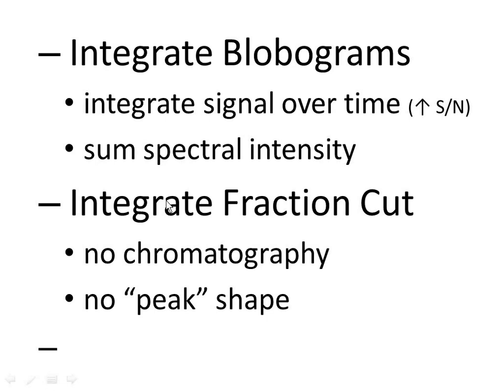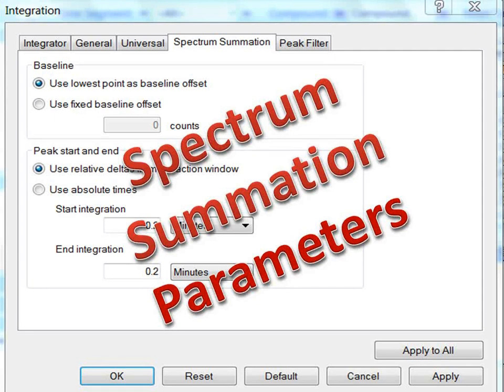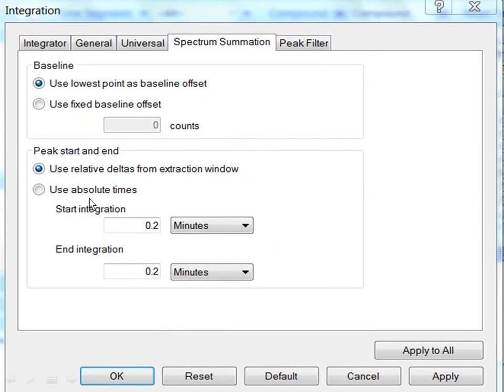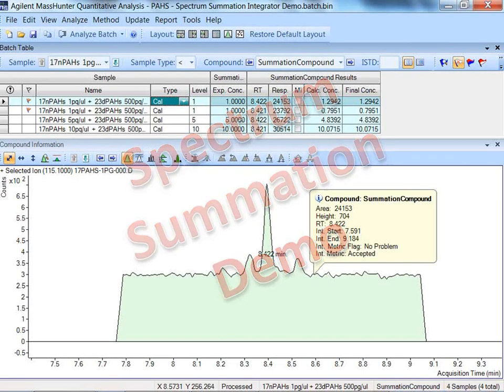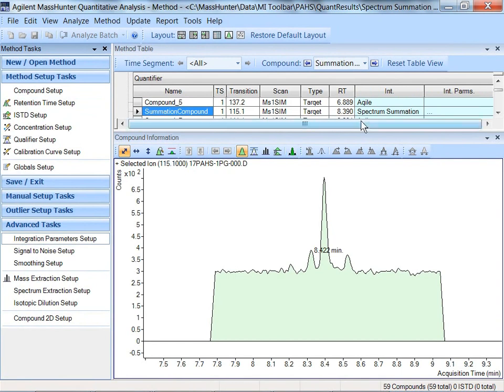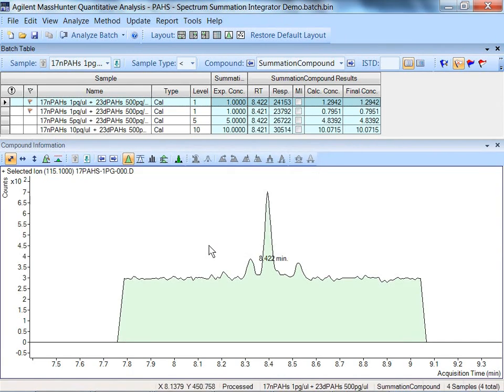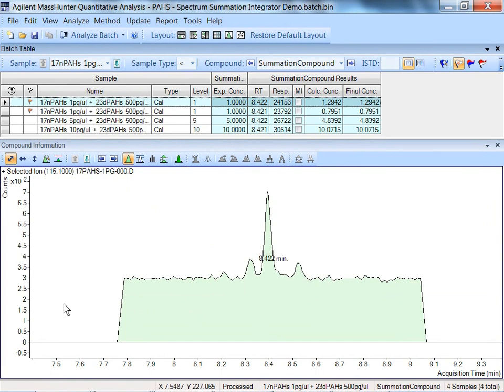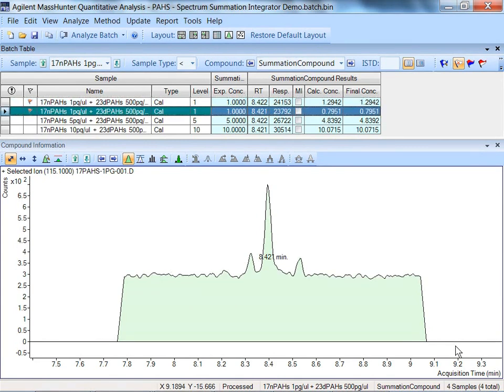Qualitative Analysis - Spectrum Summation Integrator - Starter